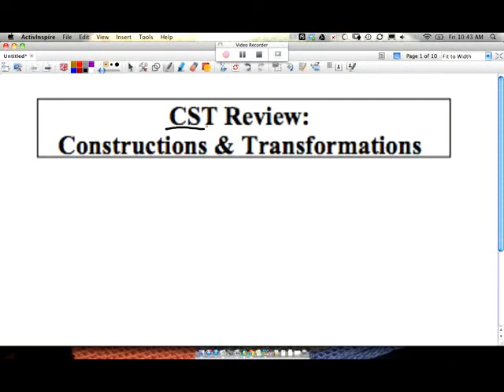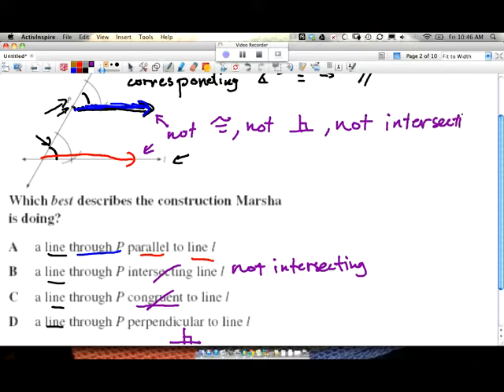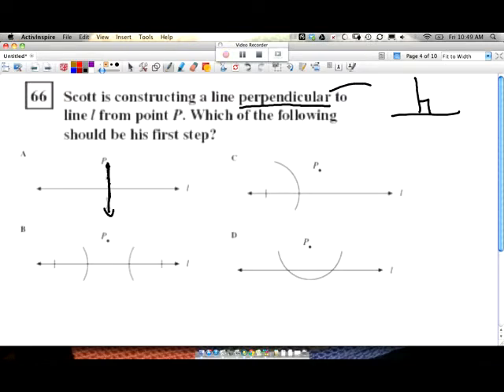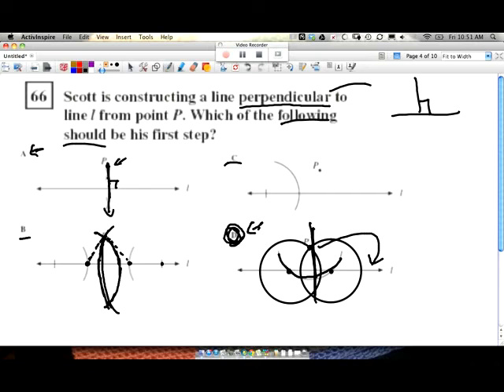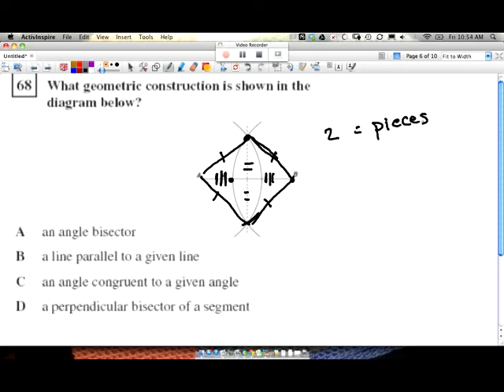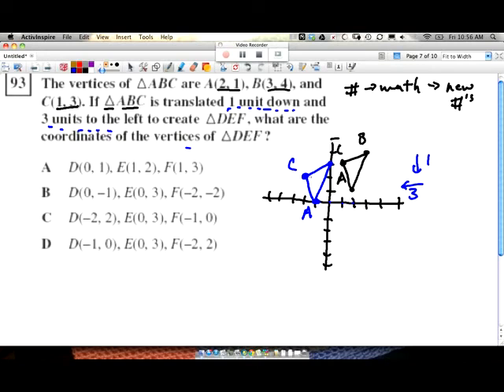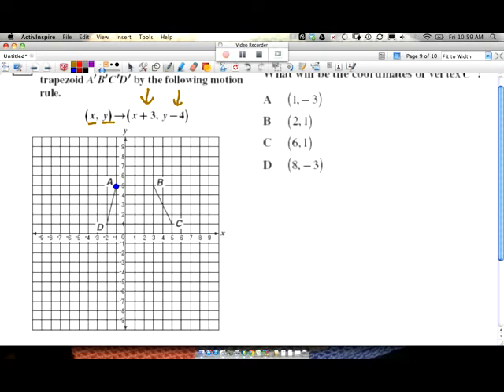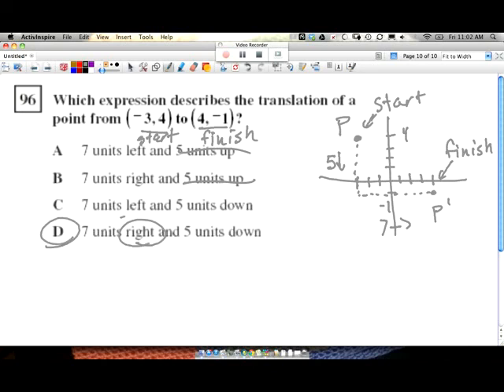Geo CST Review Constuctions and Transformations